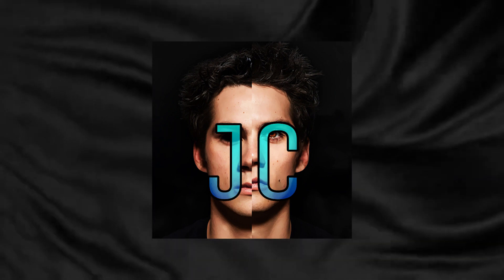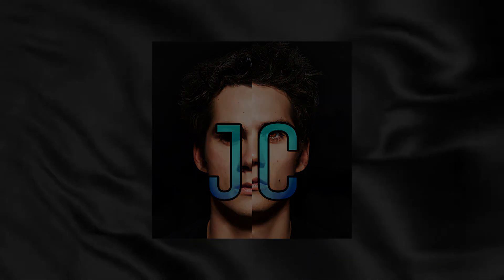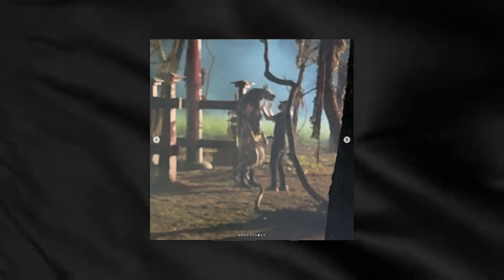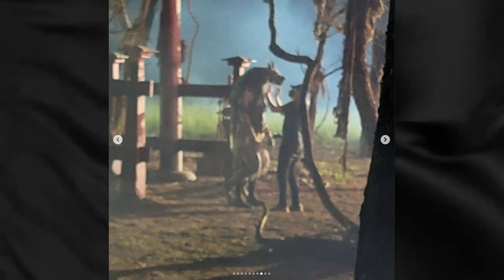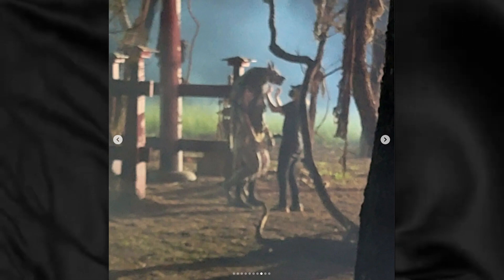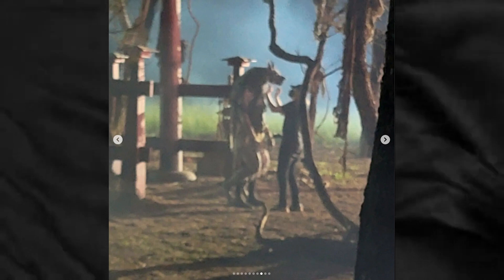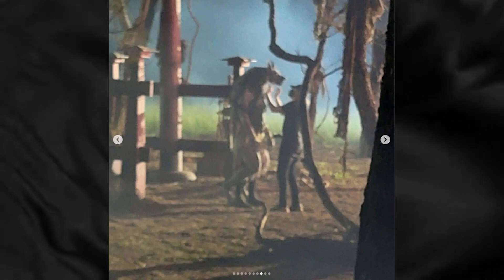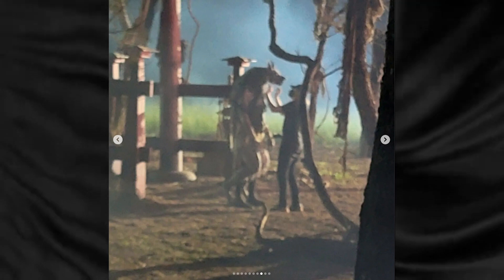The Nogitsune & His Forms Explained | Teen Wolf: Transformation Guide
Welcome back to Jades Corner, the channel where I provide high-quality and thought-provoking Teen Wolf content. In today’s video, I’ll explain the various forms of the Nogitsune throughout its appearances in the show and movies.

Hi, I'm Jade, also known as LJ or La'Mont. I run Jades Corner, the Teen Wolf channel, providing high-quality and thought-provoking content from a passionate and hardcore MTV Teen Wolf fan.

I also cover other horror TV shows and movies on occasion.

Teen Wolf: The Movie is now available everywhere at Paramount +.

Teen Wolf: The Movie Official Synopsis:

A terrifying new evil has emerged in Beacon Hills, calling for the return of Alpha Werewolf Scott McCall (Tyler Posey) to reunite once again the Banshees, Werecoyotes, Hellhounds, Kitsunes, and other shapeshifters of the night. With new allies and trusted friends like Derek Hale (Tyler Hoechlin), Lydia Martin (Holland Roden), Jackson Whittemore (Colton Haynes), Malia Tate (Shelley Hennig), and the return of a long-lost love, Scott and his pack might stand a chance.

Official Cast - Teen Wolf: The Movie

Tyler Posey - Scott McCall
Shelley Hennig - Malia Tate
Holland Roden - Lydia Martin
Crystal Reed - Allison Argent
Colton Haynes - Jackson Whittemore
Dylan Sprayberry - Liam Dunbar
Orny Adams - Coach Bobby Finstock
Melissa Ponzio - Melissa McCall
Linden Ashby - Sherriff Noah Stilinski
JR Bourne - Chris Argent
Seth Gilliam - Alan Deaton
Tyler Hoechlin - Derek Hale
Ian Bohen - Peter Hale
Khylin Rhambo - Mason Hewitt
Ryan Kelley - Jordan Parrish
Vince Mattis - Eli Hale
Nobi Nakanishi - Deputy Ishida
Amy Lin Workman - Hikari Zhang
Aaron Hendry - The Nogitsune
Adam Fristoe - Adrian Harris
John Posey - Dr. Conrad Fenris
Eddy Mays - Victoria Argent (Nogitsune Illusions)

Written by Jeff Davis and Directed by Russell Mulcahy, and starring Tyler Posey, Crystal Reed, Tyler Hoechlin, Vince Mattis, and Holland Roden. Teen Wolf: The movie saw the return of the McCall Pack to face their greatest nemesis (The Nogitsune) one final time, along with dealing with a recently resurrected vengeful Allison Argent.

Created by Jeff Davis and developed by MTV for a television series from 2011 to 2017. The series developed a cult following with its popularity and star power solely driven by its passionate fanbase. This passionate fanbase would be the reason for its recent resurgence in popularity and renaissance with the release of 2023’s Teen Wolf: The Movie and its potential two additional films to wrap up the planned trilogy of Teen Wolf films.

The franchise comprises a six-season television show, a feature-length film soft reboot, a television special (Teen Wolf: Search For A Cure), and a comic book (considered non-canon called Teen Wolf: Bite Me).